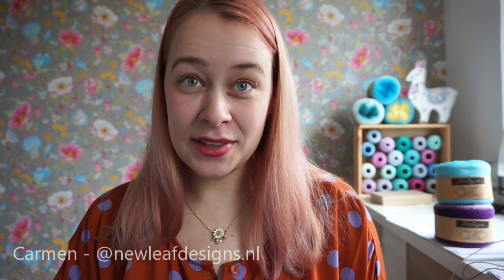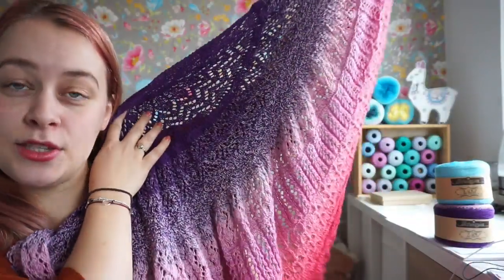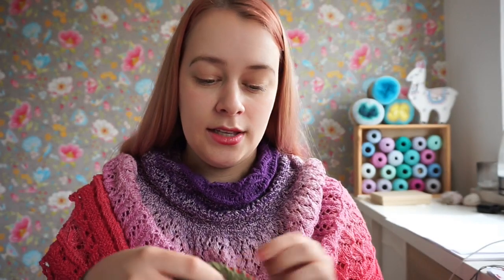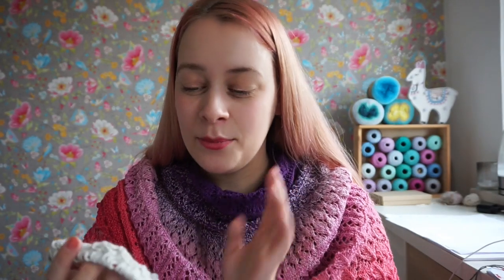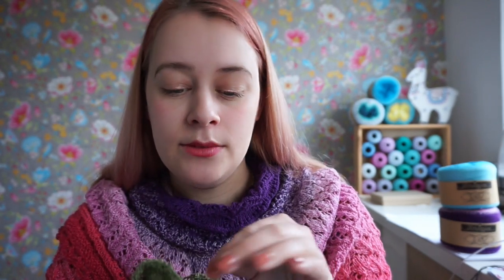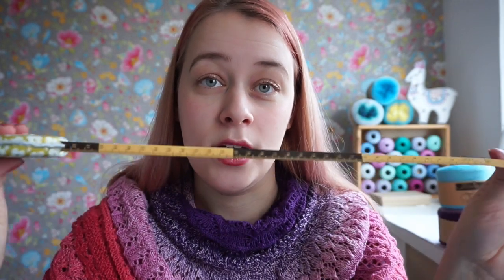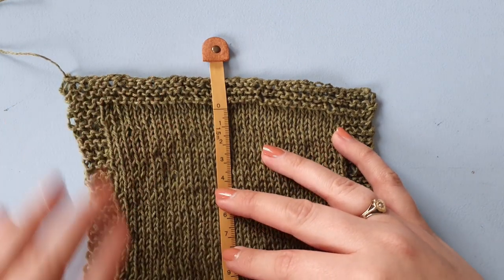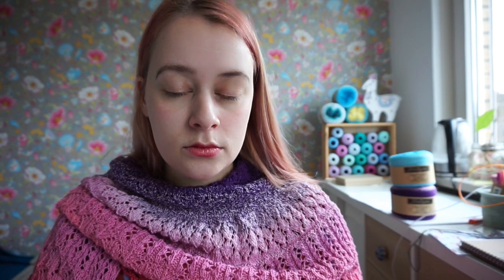Cosy Moment MAL - Introduction and Swatching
This video is a little bit chatty, bear with me! Swatch information starts at 9:44.